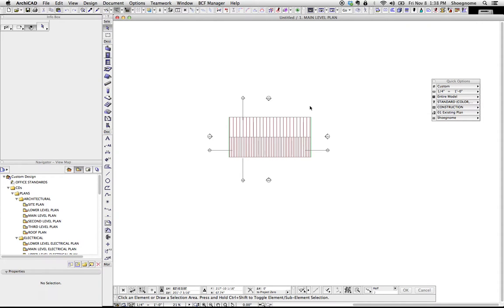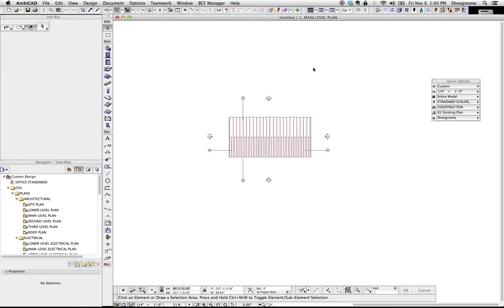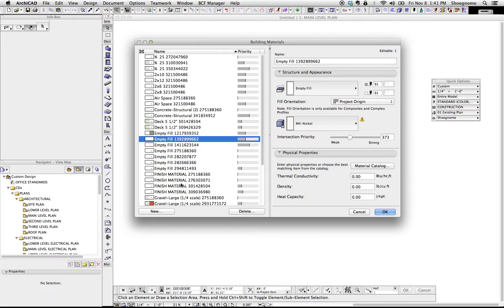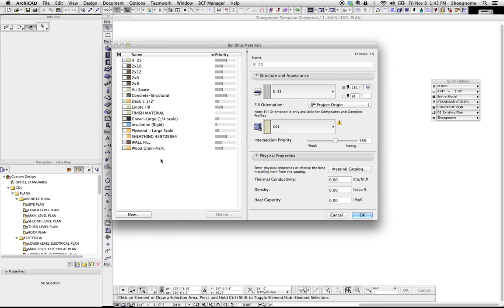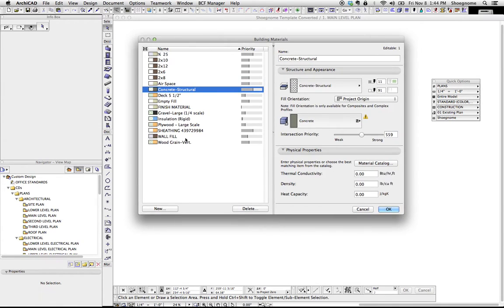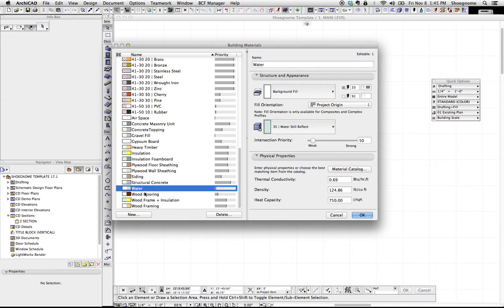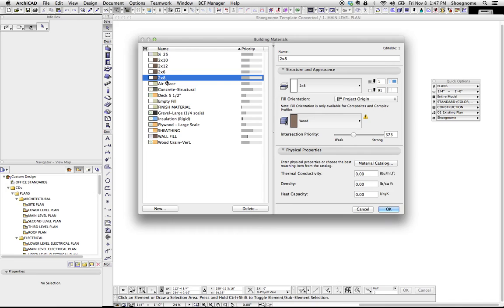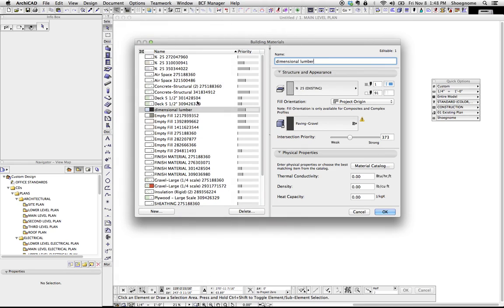ArchiCAD Tutorial #27: Building Materials in ArchiCAD 17 (Part One)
This video talks about some basics of Building Materials in ArchiCAD 17, and about converting your ArchiCAD 16 Template to ArchiCAD 17 (in a crude and quick manner).

Before or After watching this video, I highly recommend you read the accompanying blog post.

My hope is that this video (and its sequel) spur a good conversation about Building Materials. If you have any questions, please ask them here or better yet on the blog. I'll do my best to find the answers and share them via comments, more posts, and/or more videos.